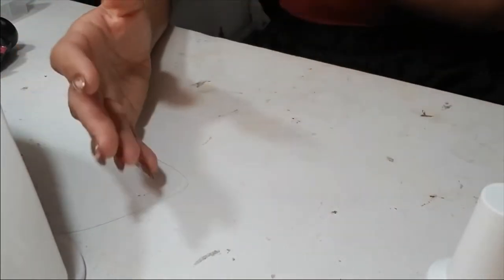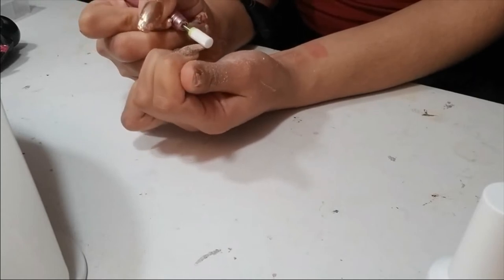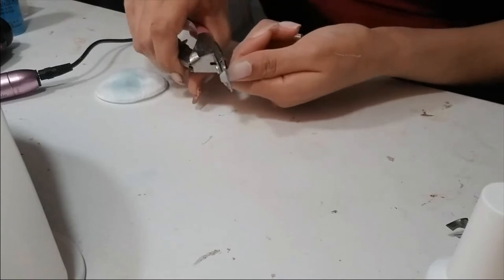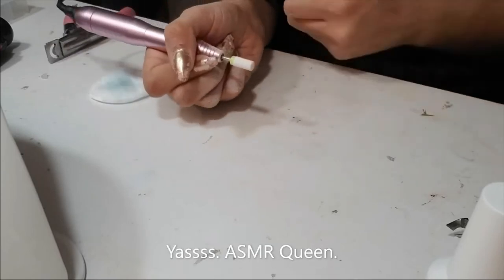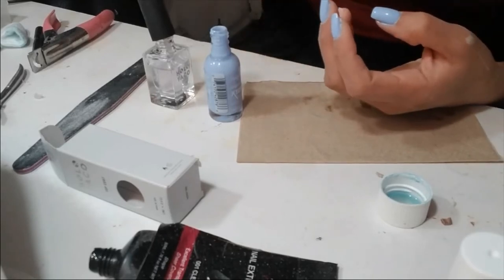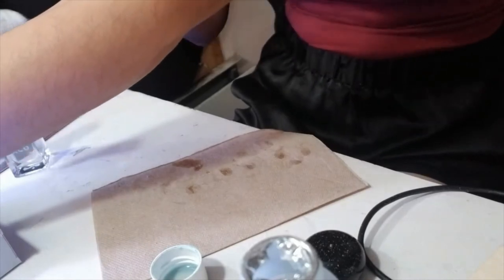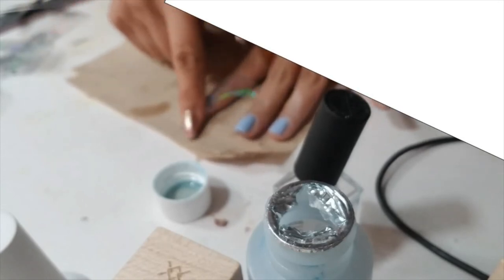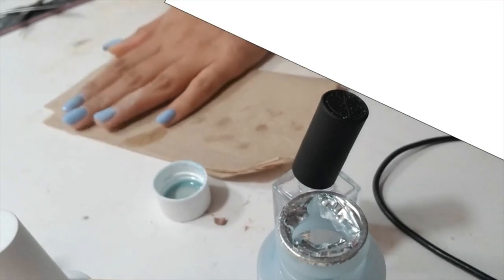me doing my nails - a tutorial?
Don't nick your cuticles guys. it's painful.

A:  I'm from the US.

Q: What do you use to record your videos and edit?

A: I use my phone to record and VSDC for editing.